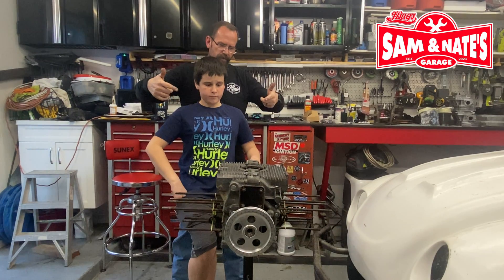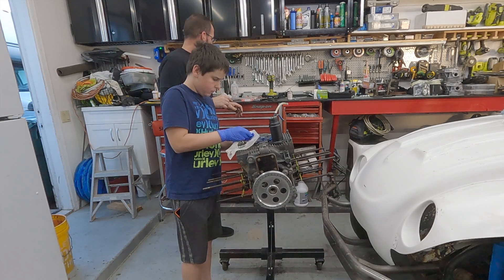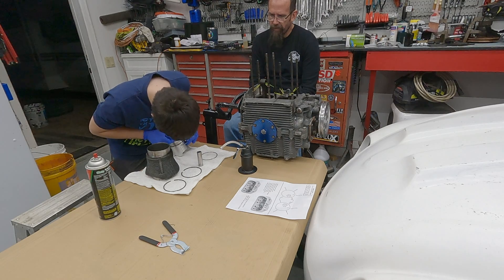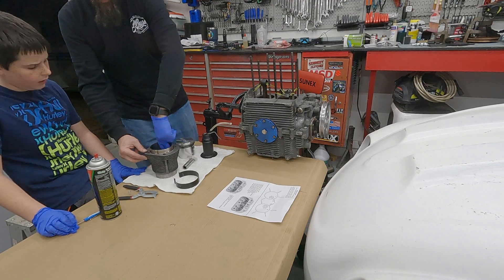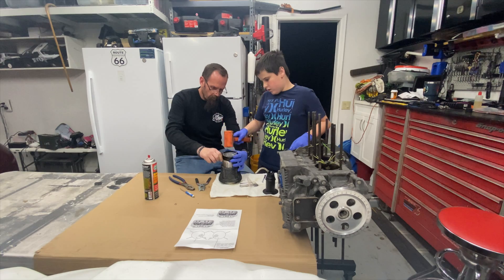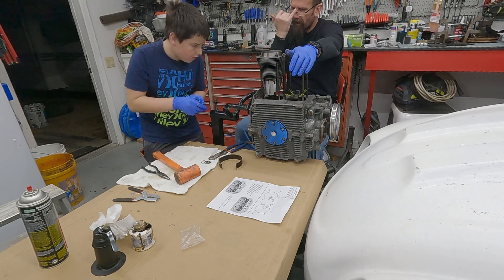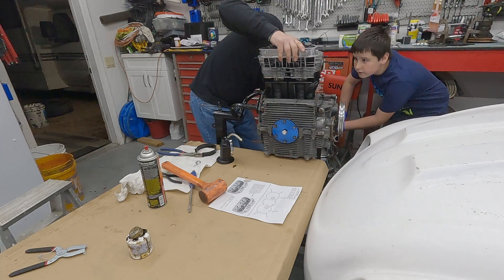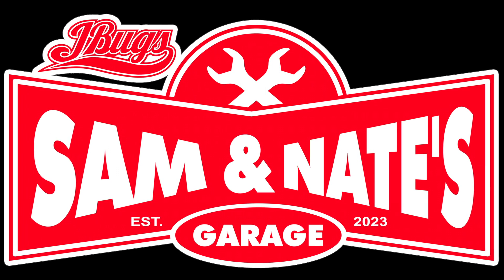VW Baja Bug 1600cc Top End Rebuild - JBugs - Father & Son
With all the "math" for setting up the compression ratio, and all the prep work  for setting the ring gaps done, Sam and Nate start to work putting together their old short block. Starting at the bottom with a new oil screen, and working out and up from there, Sam shows Nathan how to install the gaskets, oil relief pistons and springs. Then they install all the piston rings on the pistons, indexing them so that none of the gaps line up. The pistons are set into the cylinders, and then attached to the connecting rods and set into place on the engine.

Once the cylinders are set in place, cylinder cool tin is snapped over the head studs around the cylinders to direct the air around the cylinders. Then the heads are temporarily bolted in place to secure the cylinders while they await some heads that will boost up the compression ratio a bit. The current heads will only allow a 6.4:1 ratio which is less than ideal. Their friend and Class 11 Race Car driver Kyle Zirkus will be giving them a pair of heads that will bump the ratio up to 7.9:1 which will be a lot better for turning the larger tires they intend on installing later. Follow along as Sam guides Nathan through assembling his first top end!

Parts & Tools used in this video available at JBugs.com -